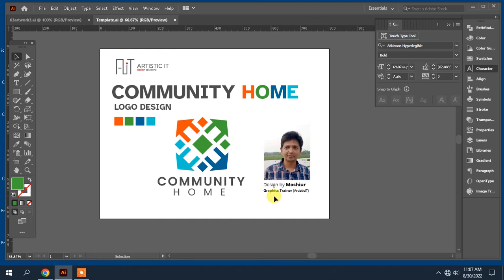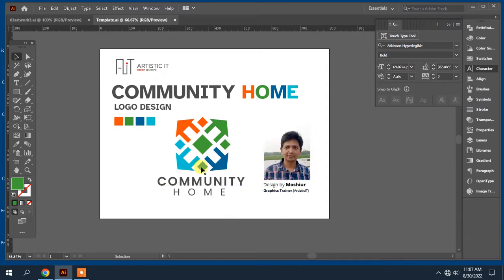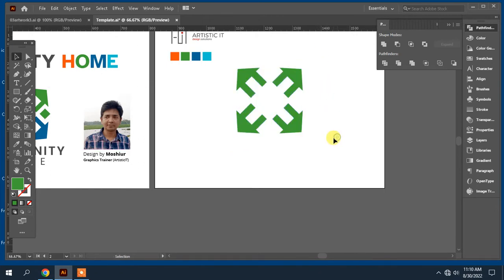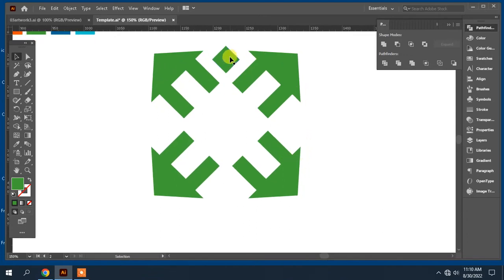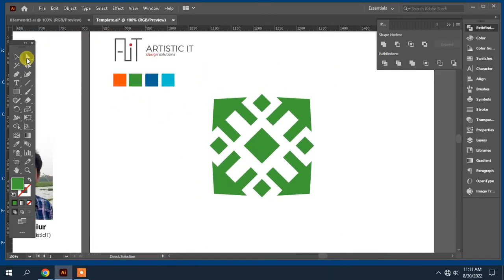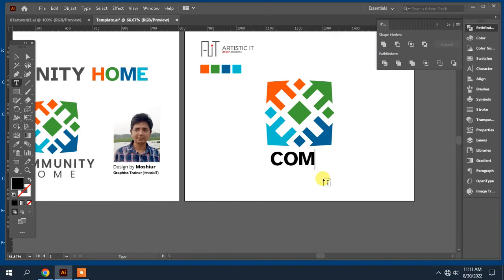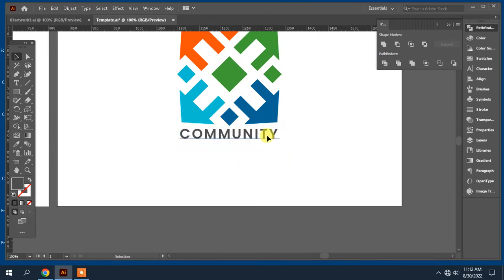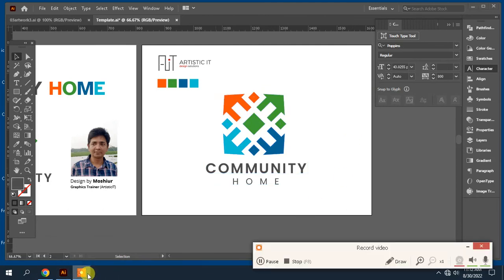community home logo design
In this video tutorial you will learn how to make A community home logo design process from start to finish. I have done this logo with some simple shape like rectangle and Triangle tool .

ArtisticIT